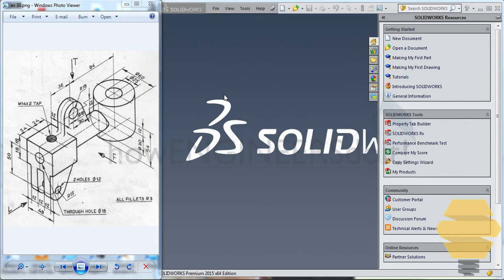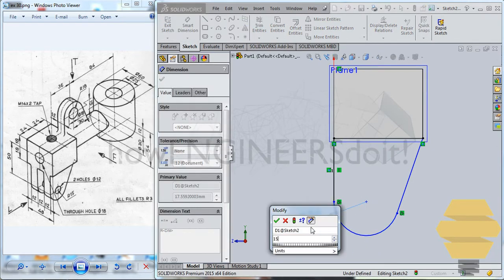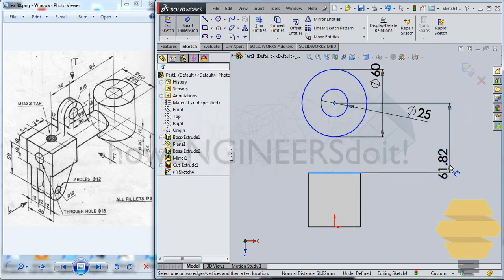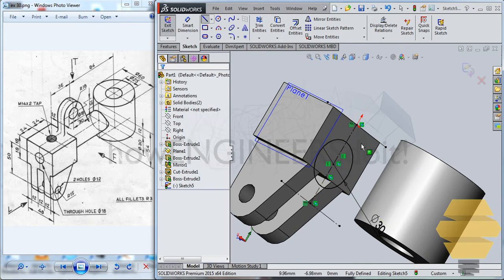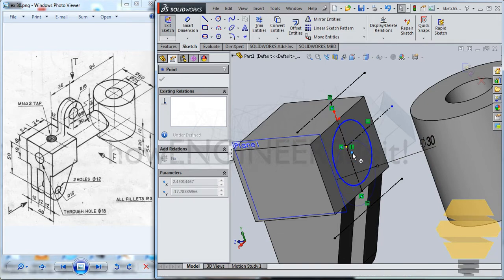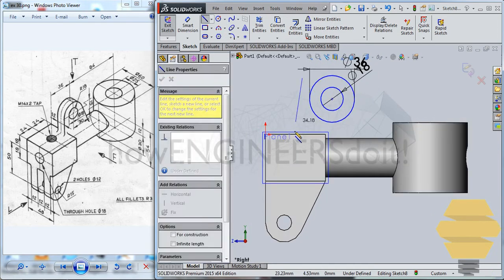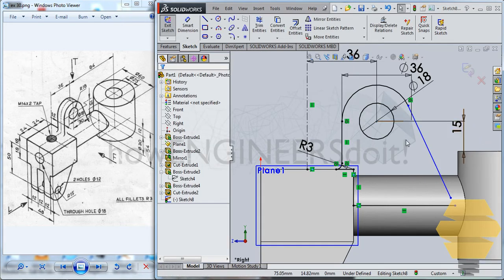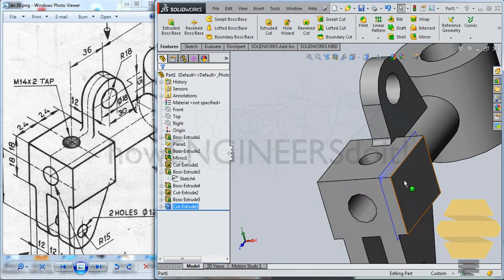SolidWorks Beginners|Exercise 30|Practice session